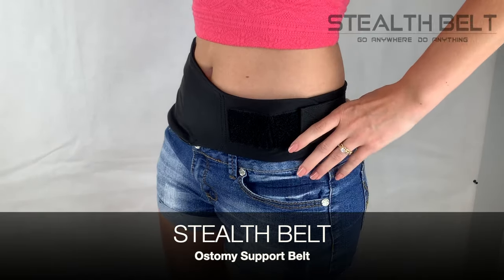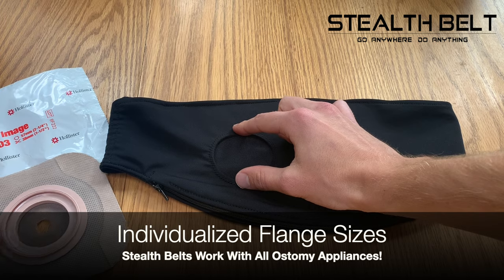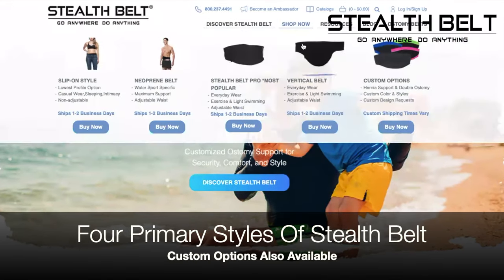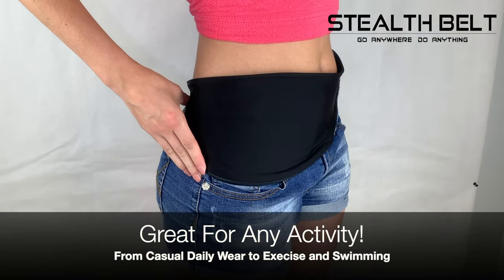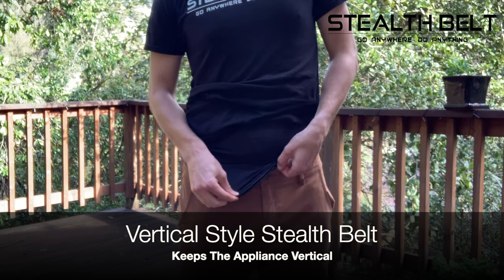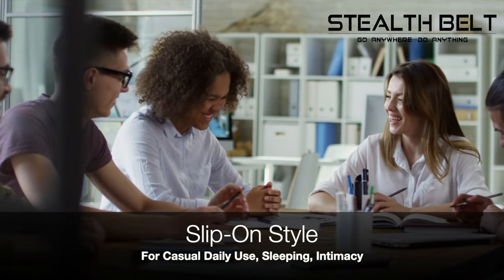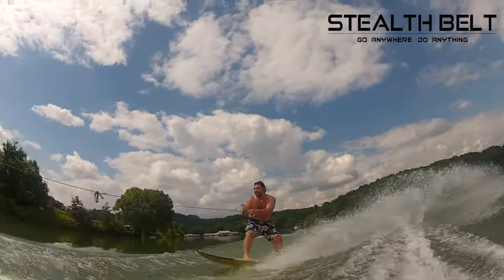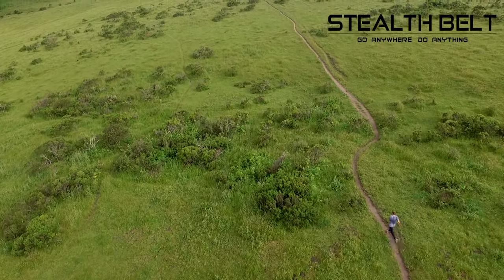What Is A Stealth Belt?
This is a brief introduction to Stealth Belt, a high-quality ostomy support belt!

A Stealth Belt is a custom ostomy support belt that is specially designed to hold an ostomy appliance securely and discreetly in place against the body.